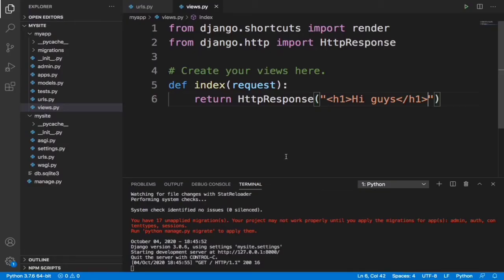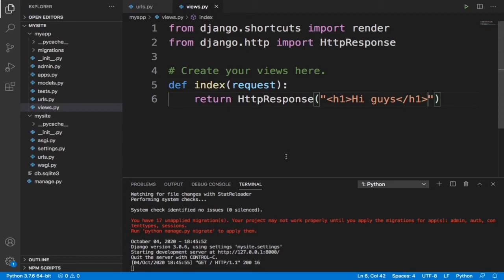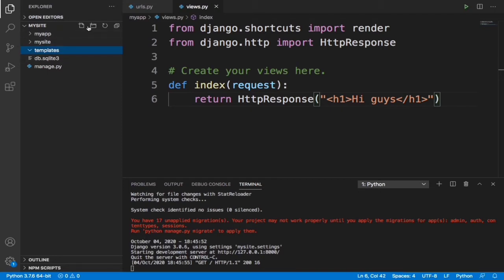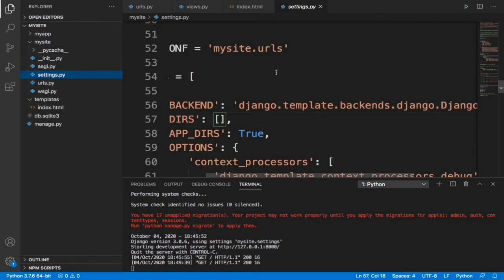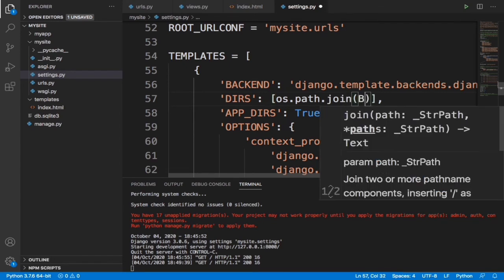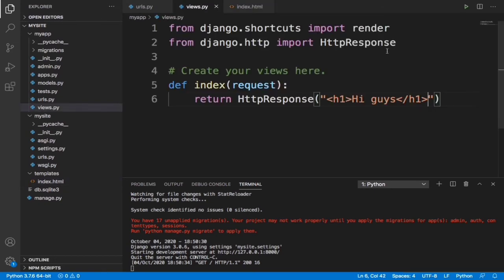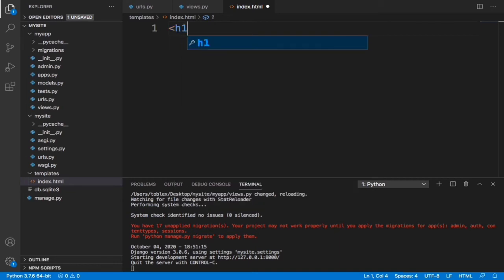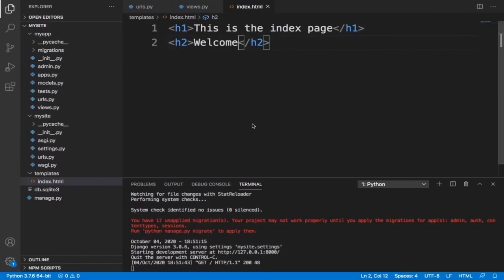[3] Django Template Language - Django Tutorial For Beginners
Learn django with this tutorial series for beginners.